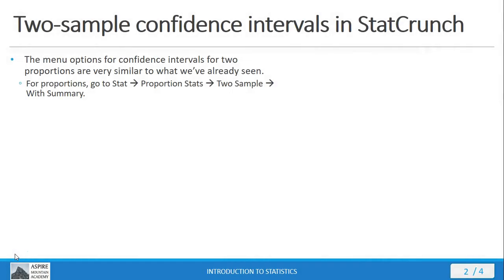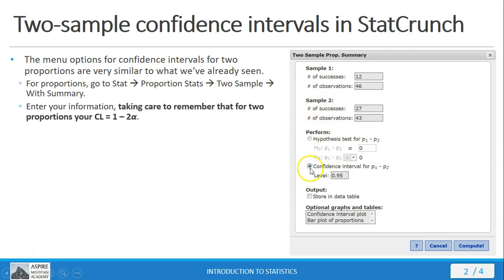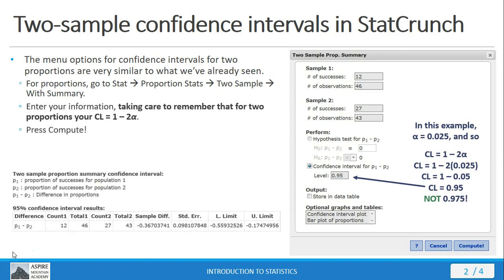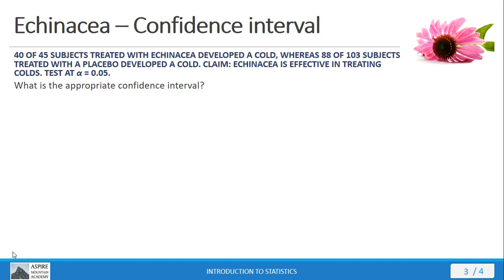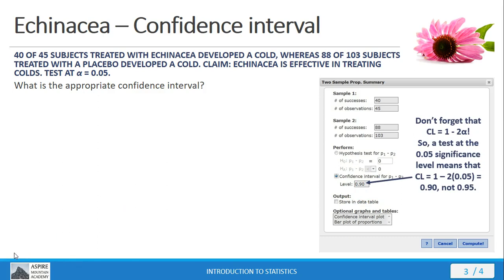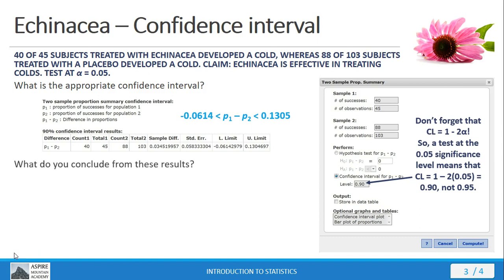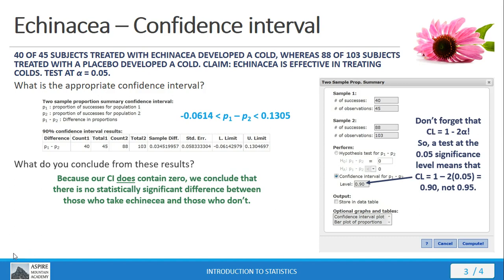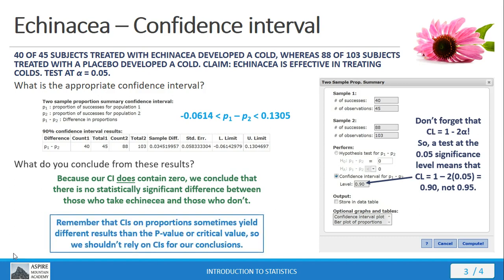Stat 101 Lecture 9.1.3